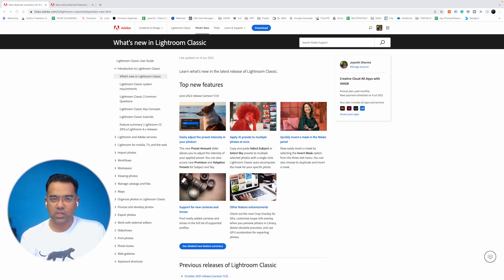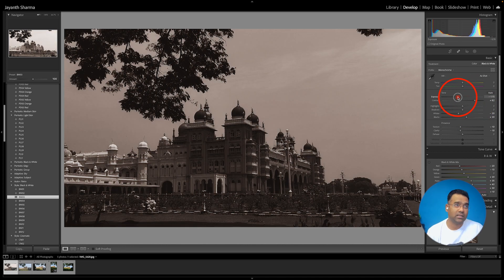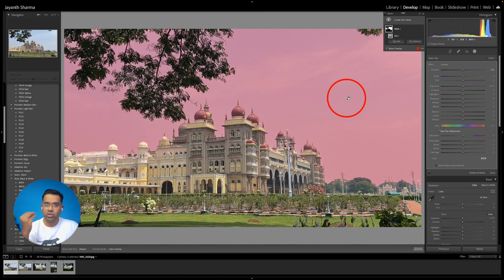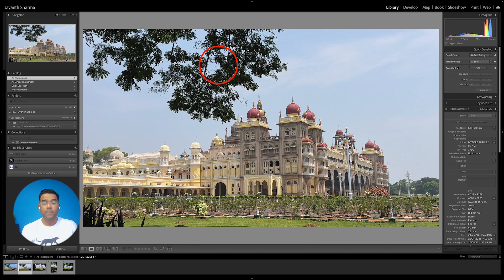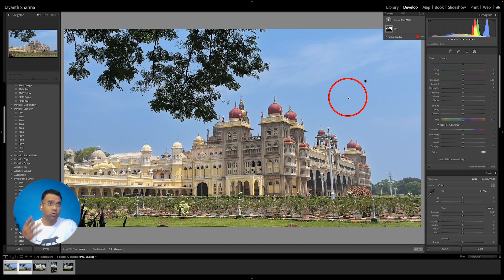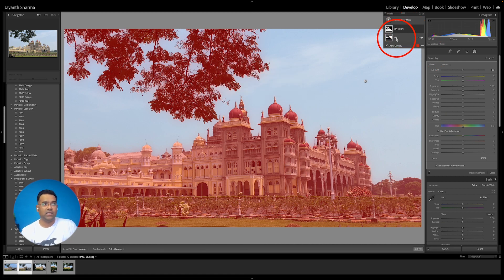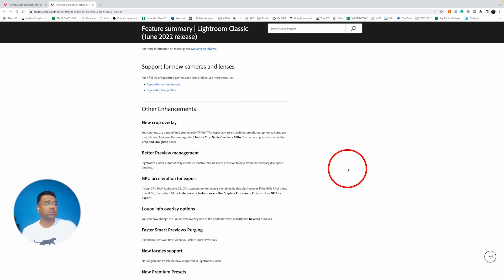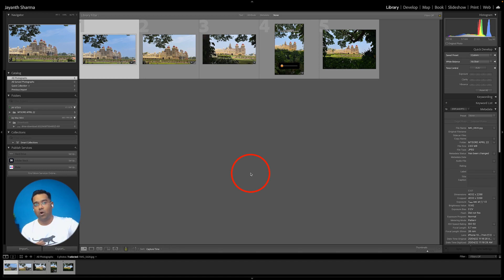Adobe Lightroom Classic - June 2022 Update (v11.4)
In this new version (11.4) Lightroom Classic allows us the option of using masking even better with features of inverting masking, copying settings to other pictures including masking which uses AI to reapply masking.

Learn more in this video. If you wish to learn Lightroom Classic in detail, we have a 10 hour course. Please check the toehold app on PlayStore for more details.